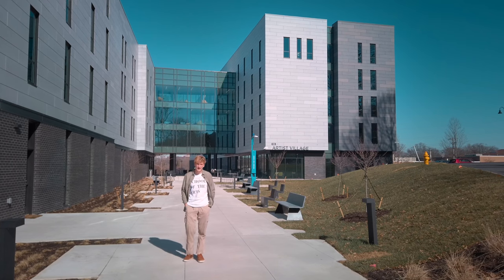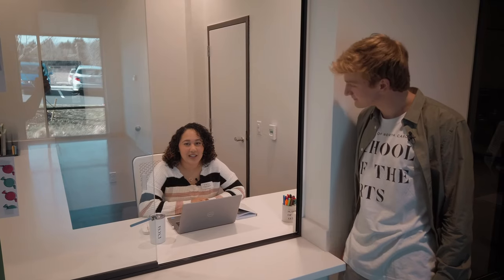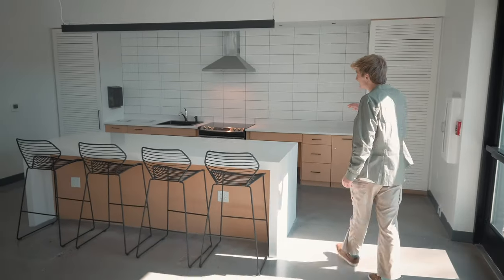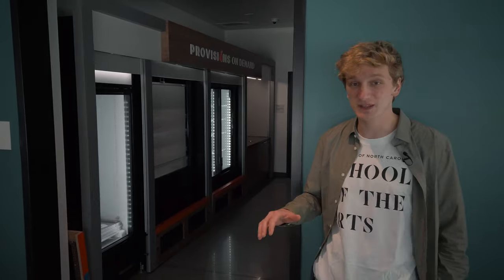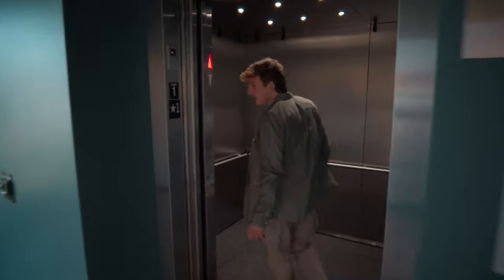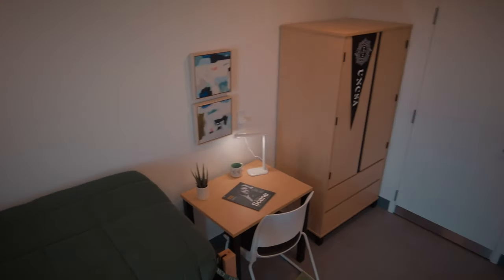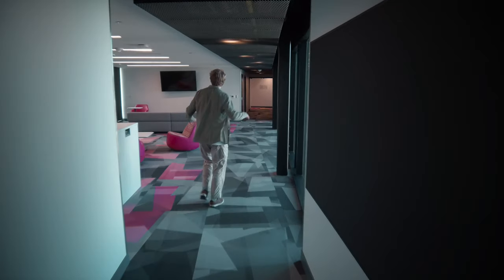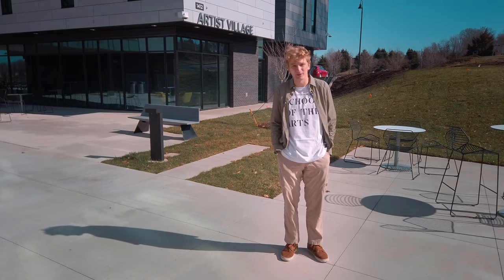Inside Artist Village: A tour of our new residence hall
Join Resident Assistant and School of Music student Jake Anderson for a tour of the recently-opened Artist Village residence hall at UNCSA. In Artist Village, undergraduate students live in suite-style across two wings and five floors.